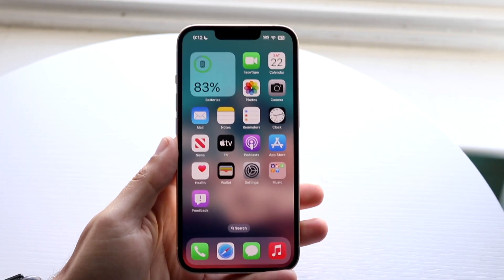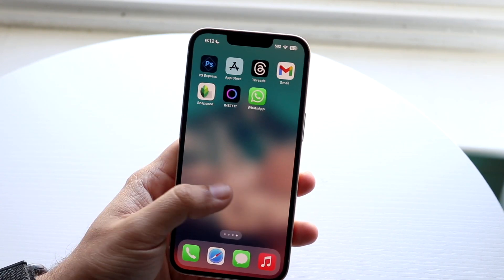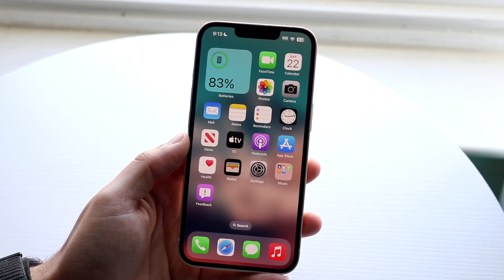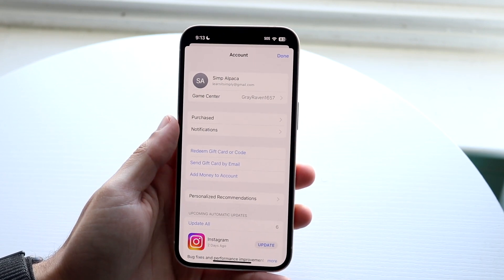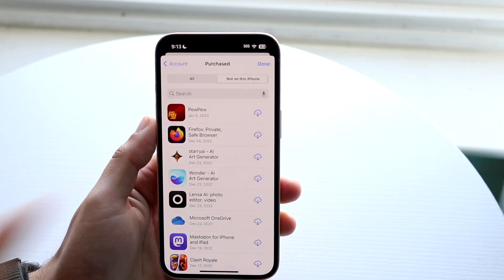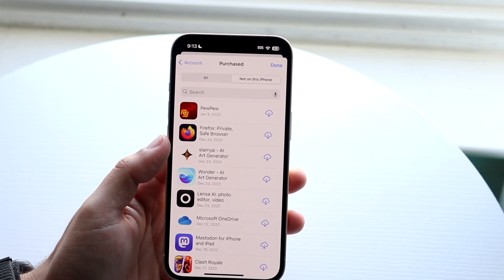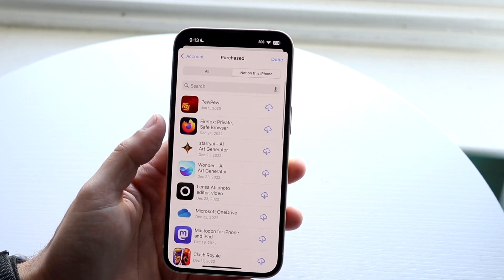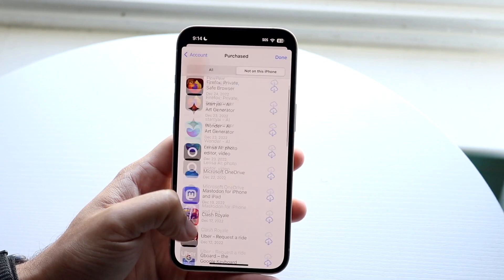How To See Recently Deleted Apps On iPhone! (2023)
Here is exactly How To See Recently Deleted Apps On iPhone! (2023)